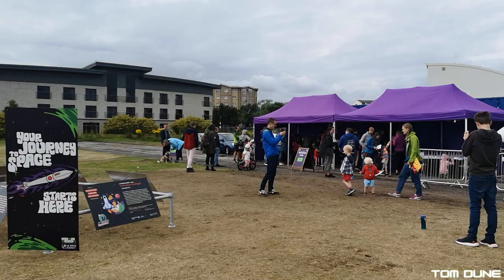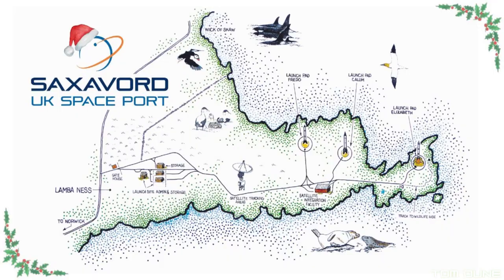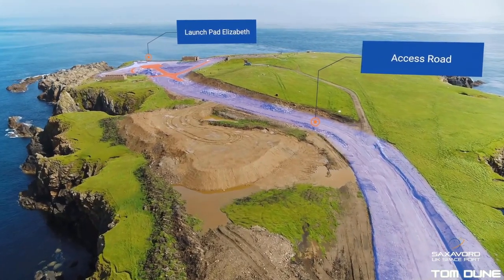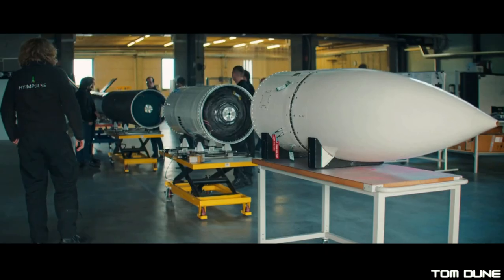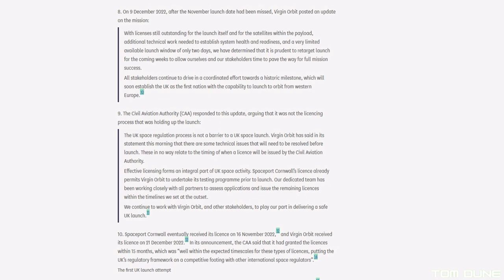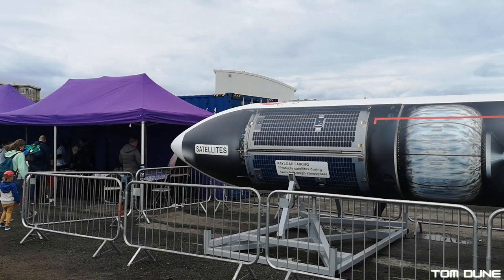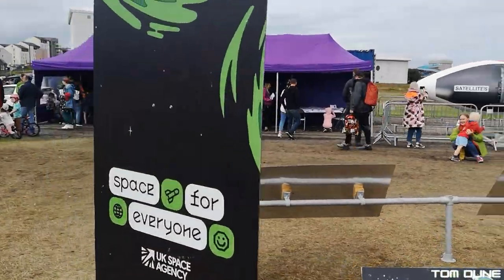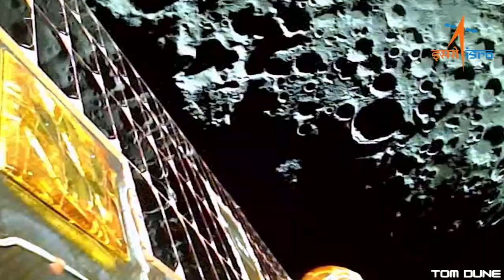Big Step forward for HyImpulse to launch from Saxavord Spaceport in 2023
Are HyImpulse ready to launch from Saxavord Spaceport in 2023? Well, they’ve just taken a giant leap forward to being able to do just that. Find out more in this UK Space News episode!

Plus, speaking of Saxavord, we also have more amazing progress images from the site showing construction works on-going and how far they’ve come since the last batch of images. *warning - contains some speculation.

I recently visited the UK Space Agency’s Space for Everyone tour, get my full report on that and be sure to catch it in your area while you still can.

There’s also news from India’s Chandrayaan 3 moon mission as they enter Lunar orbit and prepare to descend.

ABL systems have finally awoken from their long slumber following the failed launch attempt of their RS1 rocket in January 2023, find out what they’ve been up to.

And if that wasn’t enough, ESA’s Euclid telescope has brought us it’s first images, captured during the commissioning phase.

Now proudly part of Team Space Media Group

You can follow all of the amazing TeamSpace creators by checking out

Metal Intro: Muzaproduction via Pixabay